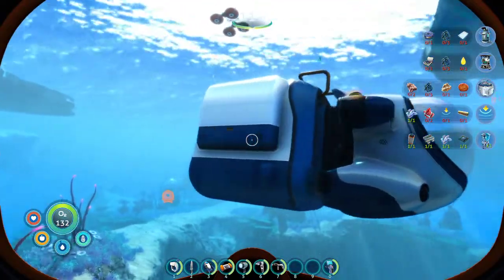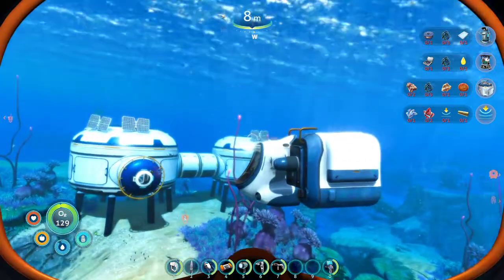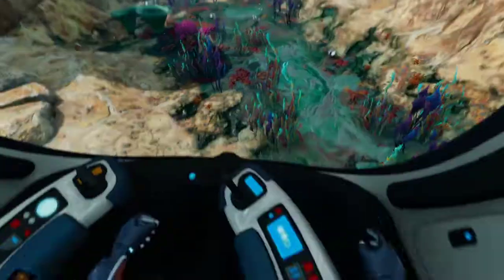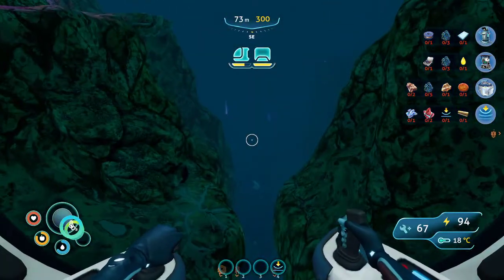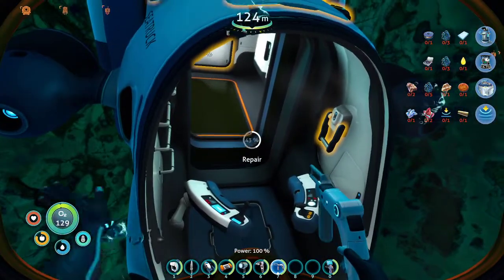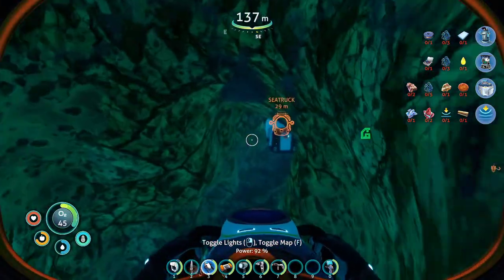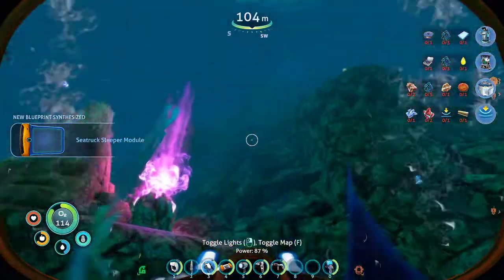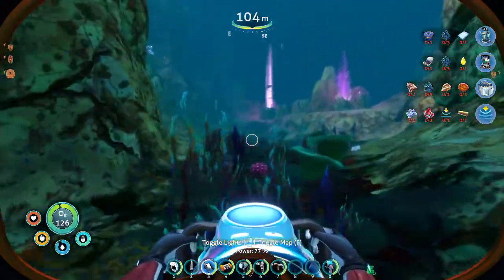Ran and Doc play Subnautica Below Zero! | Episode 10 | Getting lost and scared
Two years after the events of the original game, scientist Robin Ayou smuggles herself onto planet 4546b in order to investigate the circumstances of her sister Samantha's death, which Alterra claims was a result of "employee negligence". During the past year, Alterra had built a number of research bases on the planet but had recently withdrawn all of its personnel, giving Robin an opportunity to land on the planet.

What kinds of horrible abominations will try to devour us this time? Why are those little critters laughing at me? And more importantly how do I adopt a pet pengling? Find out about all this and more as a fox tries not to be too terrified of the deep while getting a few little hints of help from a friendly canine.